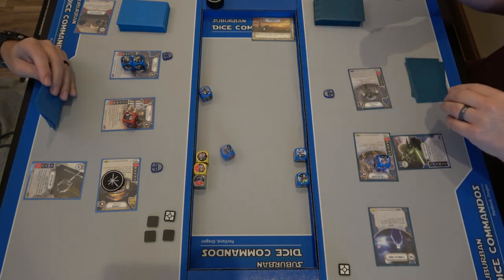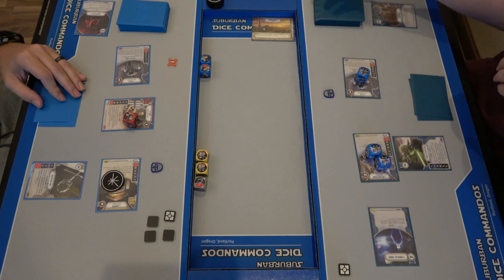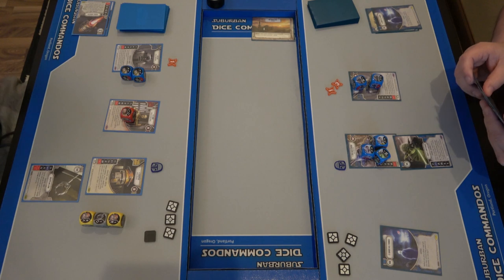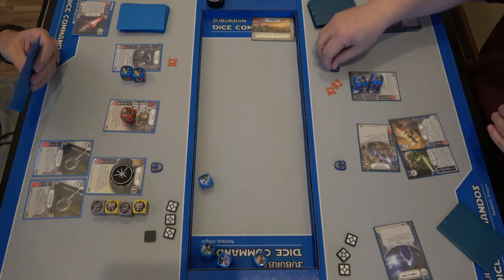Talk & Play | 5-Die Chopper Droids vs. Obi-Wan/R2-D2 (SoH Std)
Join Mike and Andrew for some testing talk & play as they test some of their decks against each other. Game 2 - 5-Die Chopper Droids vs. Obi-Wan/R2-D2.